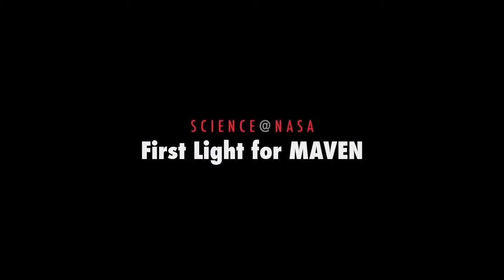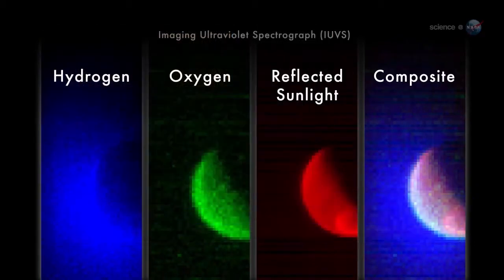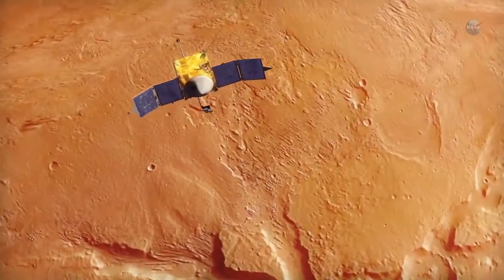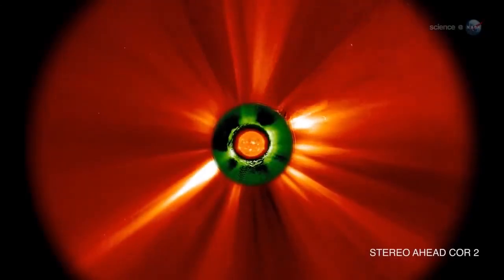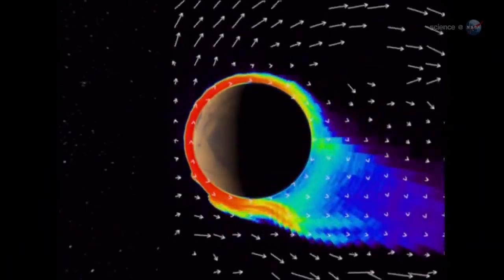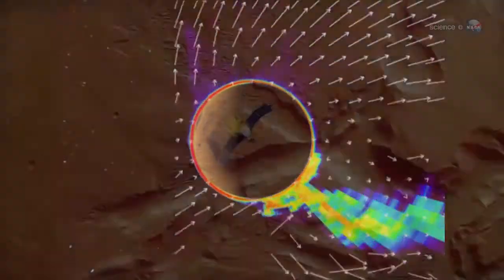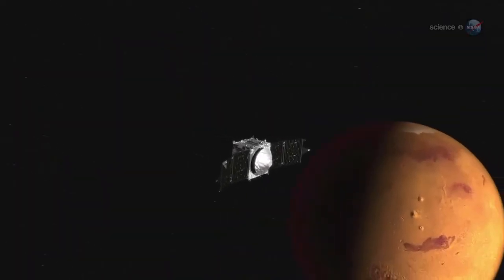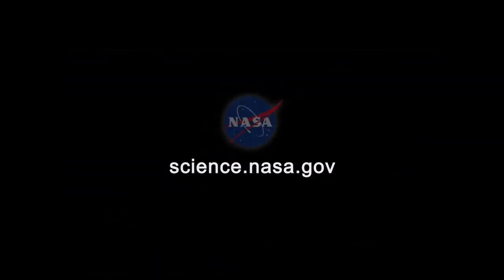Oxygen, Hydrogen, Seen in Martian Atmosphere | MAVEN Mars Video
- having reached Mars, NASA's MAVEN spacecraft is now beaming back "First Light" images of the Red Planet's upper atmosphere.

Scientists hope the data will help explain how Mars was transformed from a hospitable planet billions of years ago into a desiccated wasteland today.

Credit: NASA